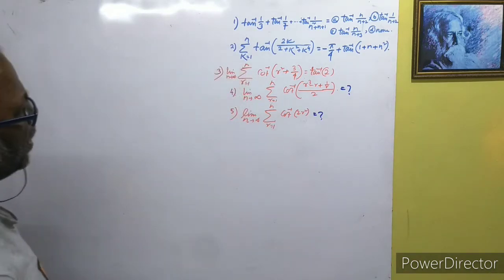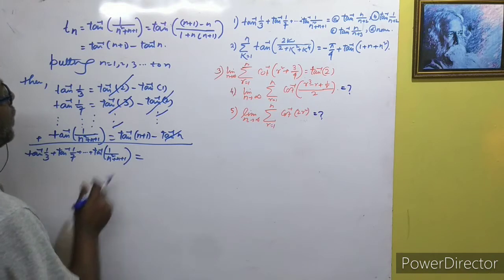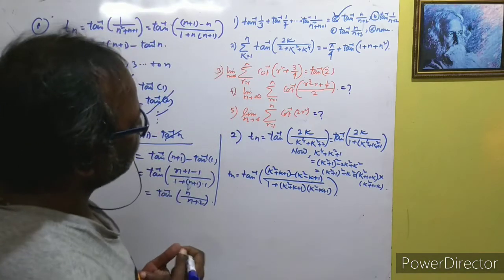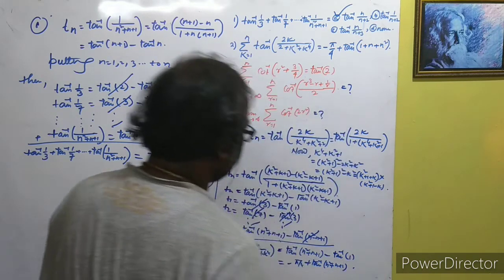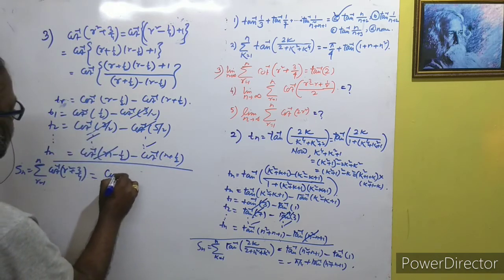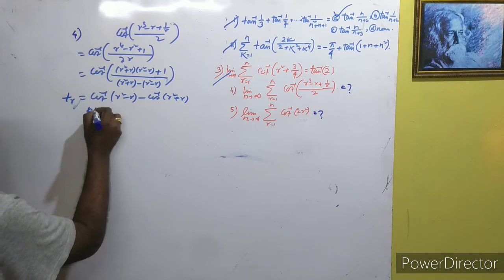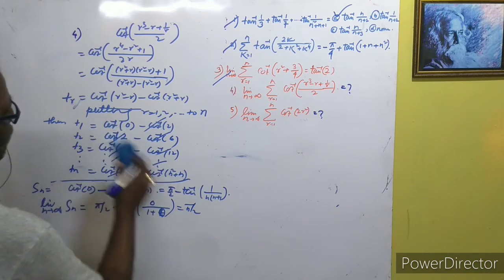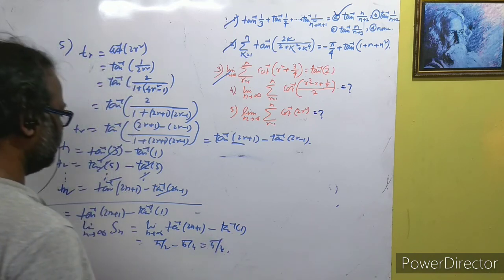Inverse trigonometric function | Five problems | H.S |I.S.C | JEE |IIT